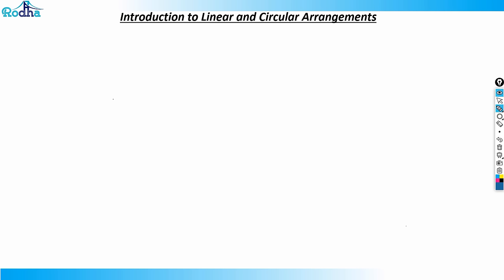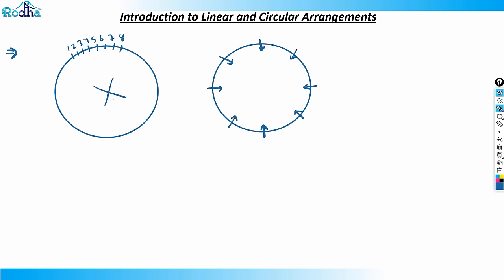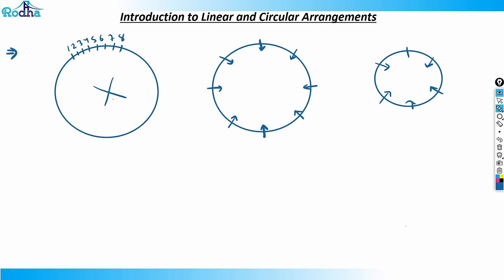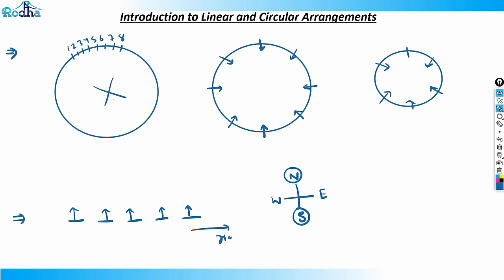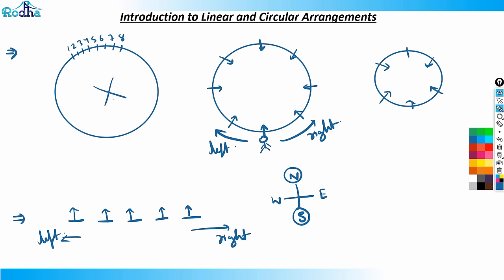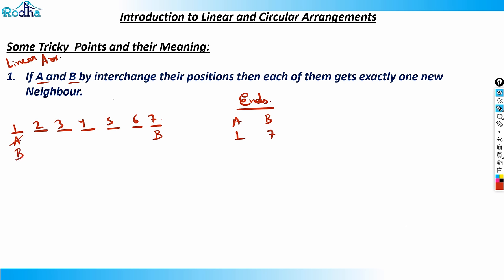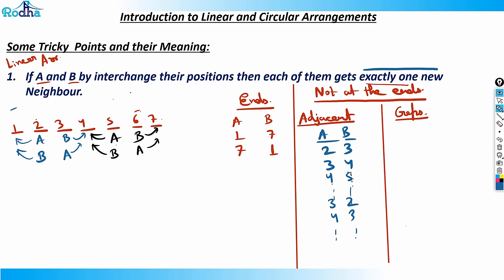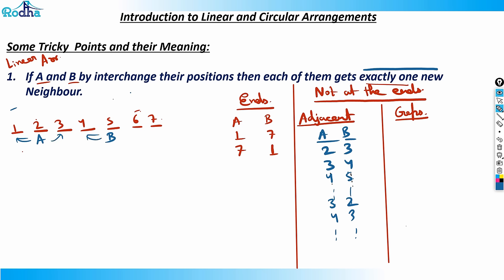Linear and Circular Arrangement - I for CAT 2024 I Logical Reasoning Preparation I Basic to Advance